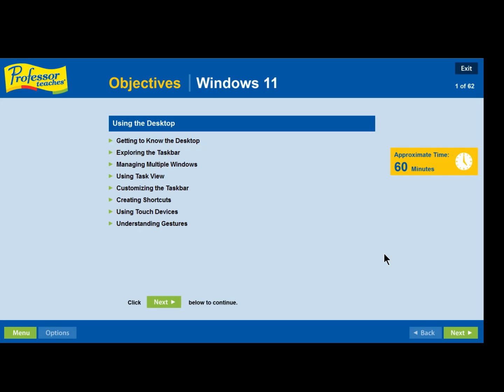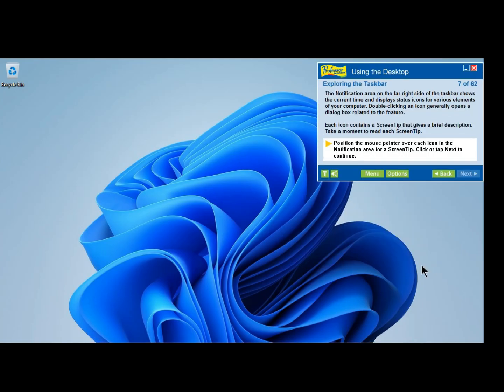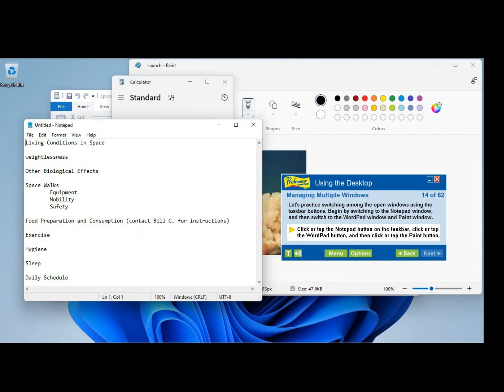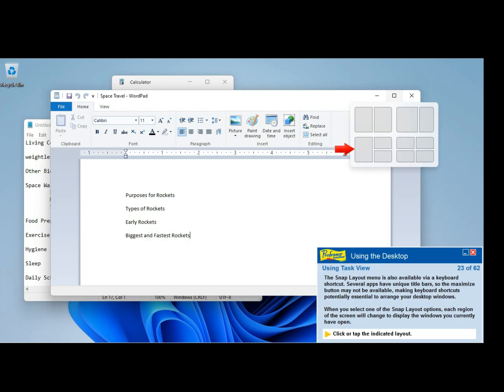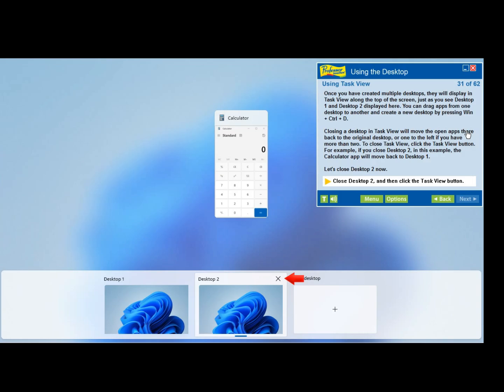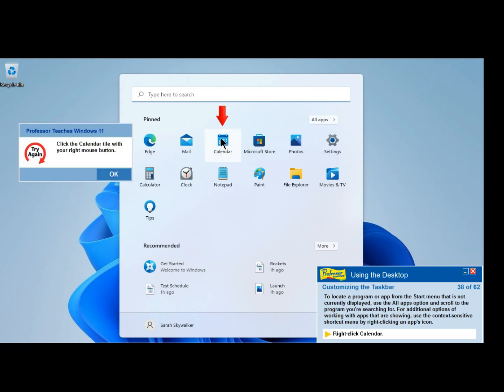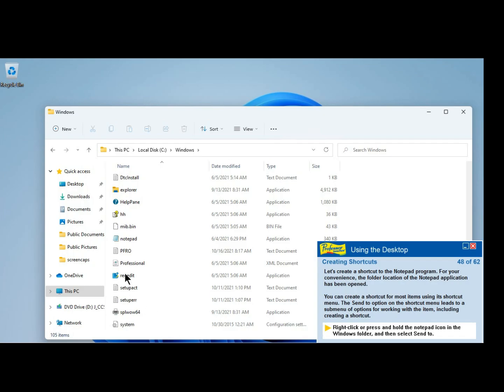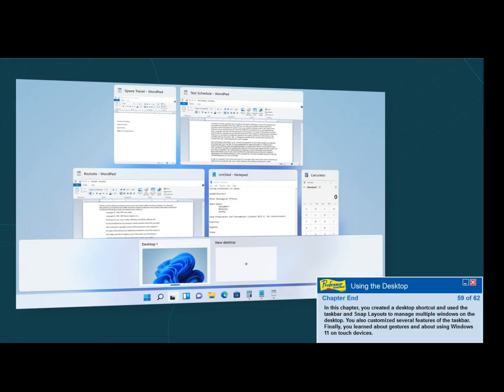Windows 11 Using The Desktop in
• Intro Information System
• Computer Software & Hardware
• Office Data Processing
• Data communications & Networking
Office Administration
Level 2
• Business Practice
• Office Practice
• Office Data Processing
• Contact Centre Operation
• Topic 1 – Computing concepts and application skills
• 2 – Networking and communication skills
• 3 – Data information management and computational thinking
•  4 – Internet and communication skills
• Word processing 12
• ▪ Spreadsheets
• ▪ Presentations
• ▪COMPUTER APPLICATION TECHNOLOGY
• .COMPUTER PRACTICE N4/N5/N6
• integration and application of techniques, knowledge and procedural skills to new situations) These skills will be assessed in an integrated manner based on real-life scenarios.